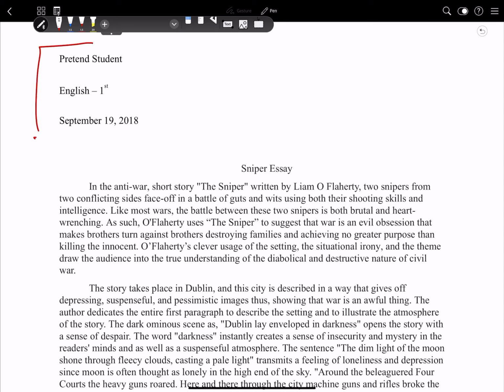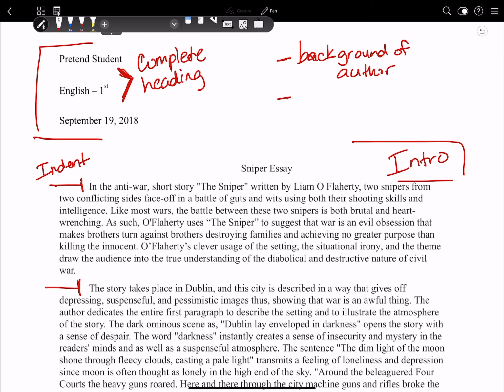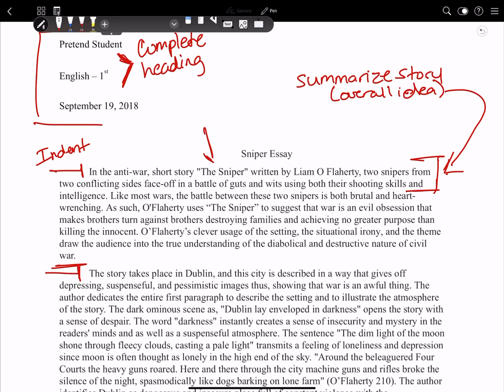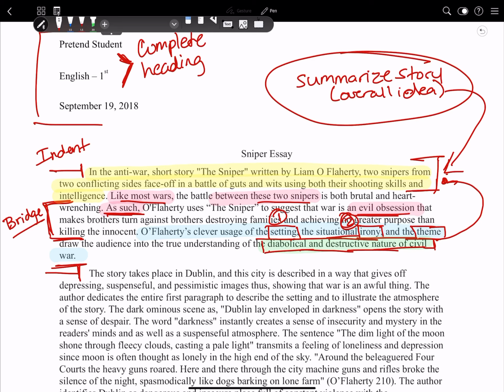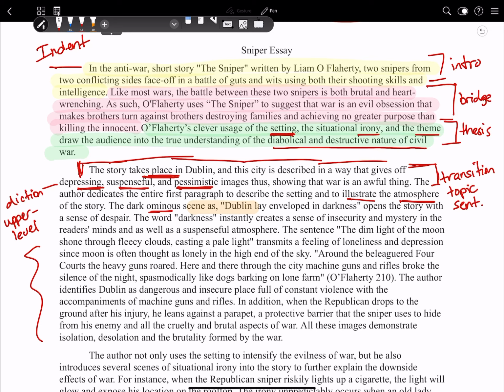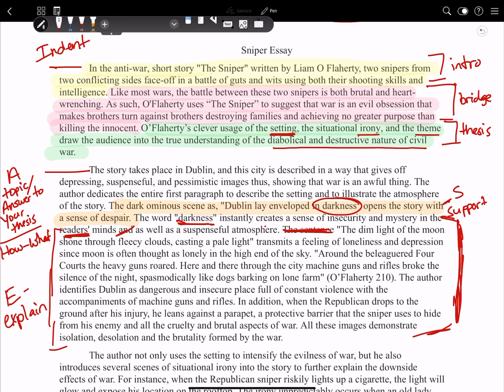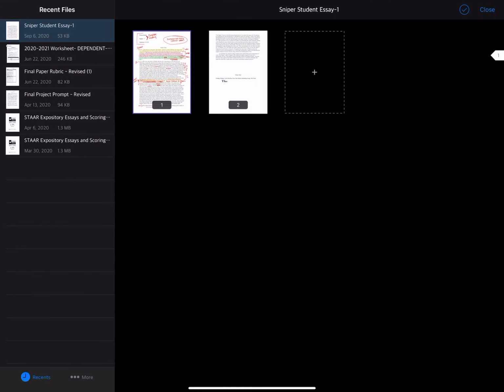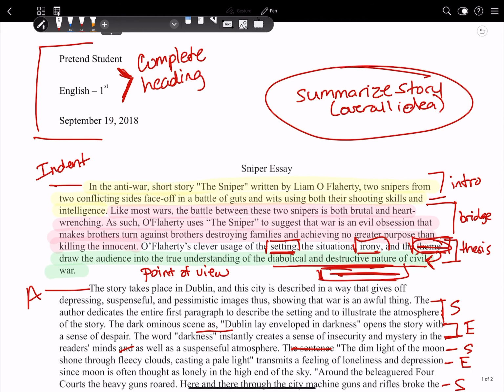Student Essay - example